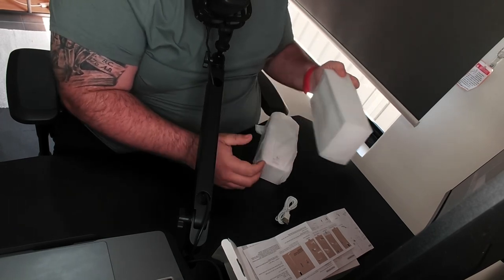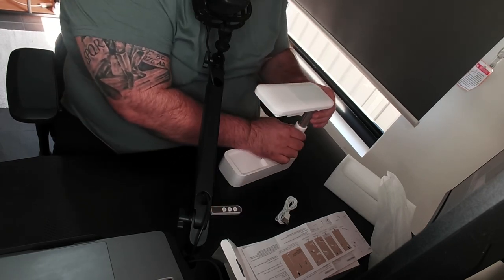Foldable mobile holder, your perfect content creation companion.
💓 FOLLOW @wogozyt on Twitch, Kick, Twitter, TikTok, Facebook & Instagram

In this video we will have a look at the Foldable Mobile Holder. We will have a look at the looks, the features and why it’s the best budget solution to upgrade the quality of your content.